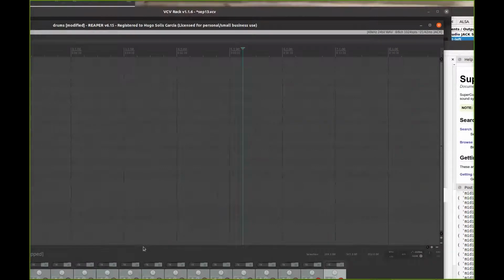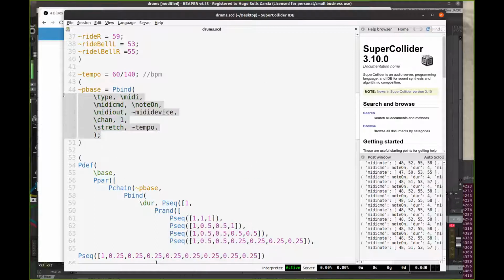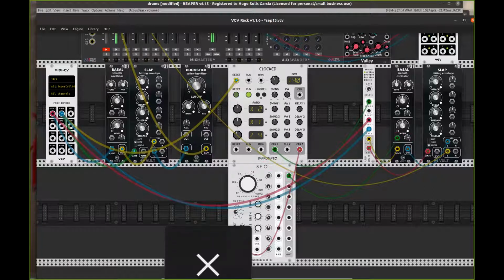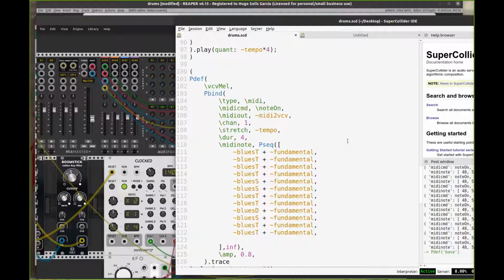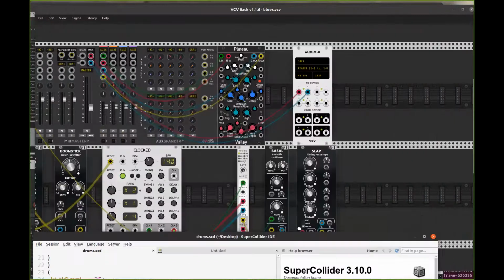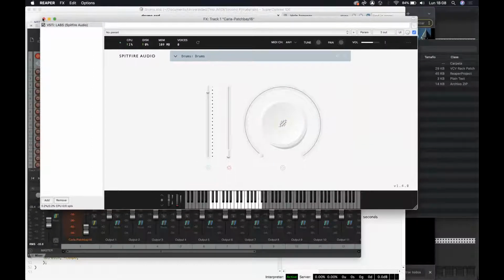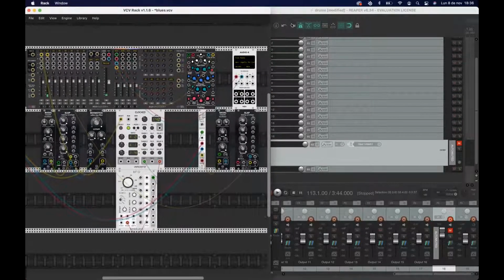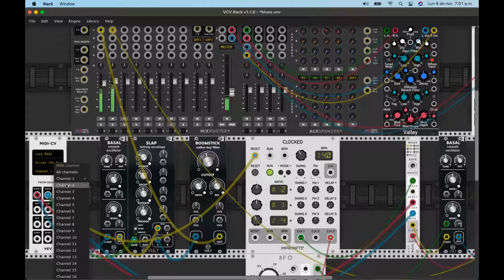MIDI Systems 2021 11 08